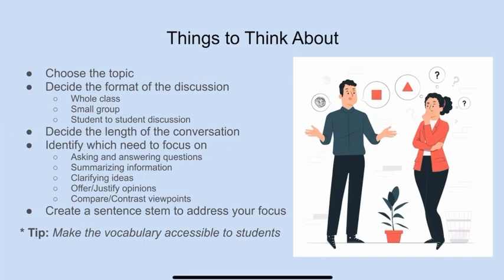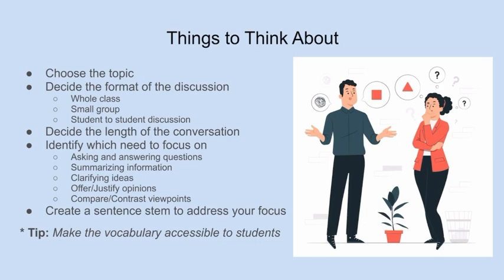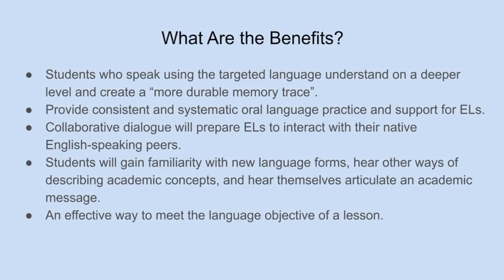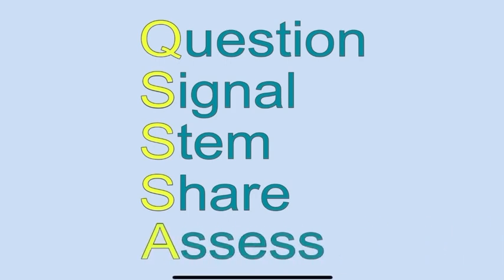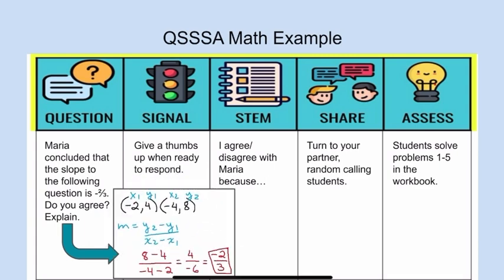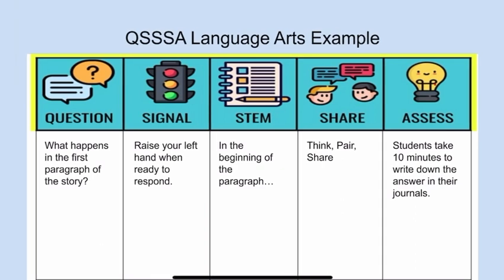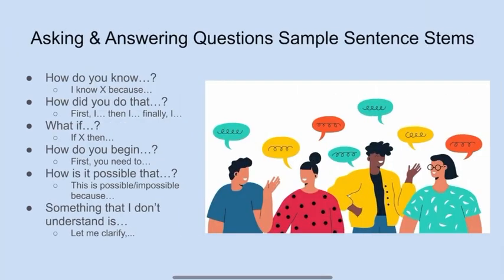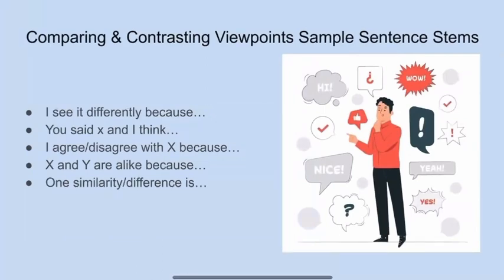Structured Conversations: A Classroom Guide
This video was created to provide educators a guide to structured conversations and how to implement them in their classrooms. Structured conversations are essential in closing the language gap between English language learners and native-English speaking students. Structured conversations are easier to implement than you think if you use the strategies discussed in the video (QSSSA and sentence stems).

Much of the information provided in this video can be found in the book Sheltered Instruction in Texas by John Seidlitz, specifically in pages 69-75.